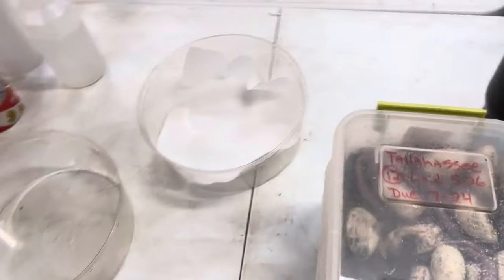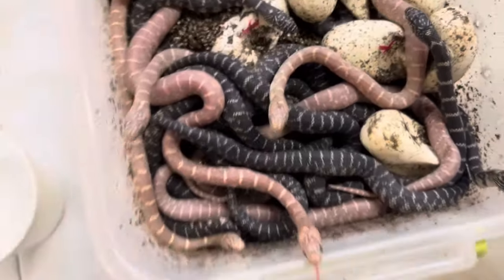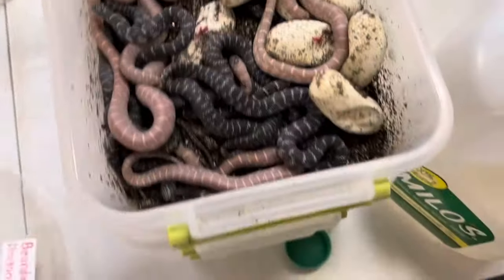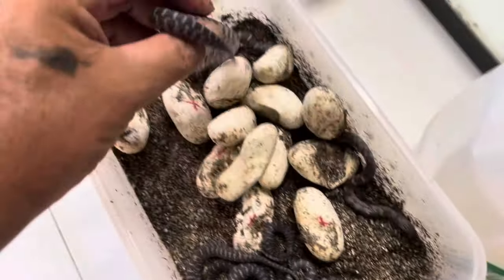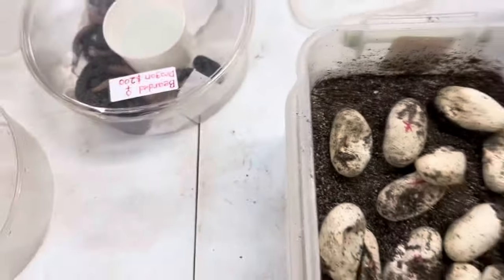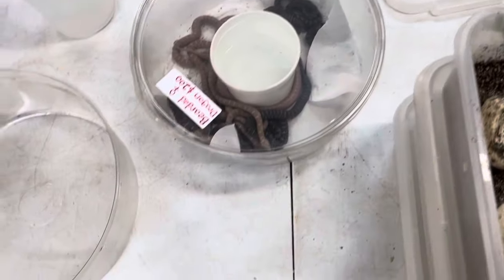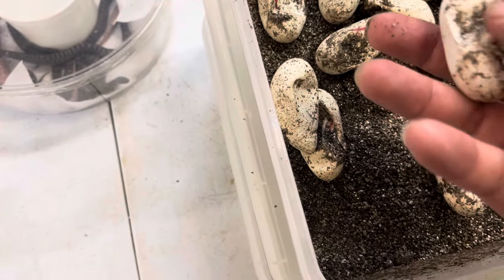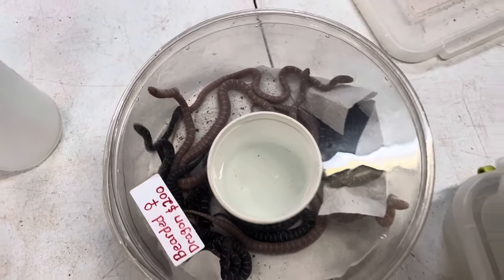King Snakes Hatching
Our first clutch of snake eggs hatching in 2024. Big fat little Florida King Snakes with bellies full of egg yolk. These babies will digest the egg yolk until they shed their skin for the first time. After their first shed cycle, they will begin to feed to fill their little tummies.